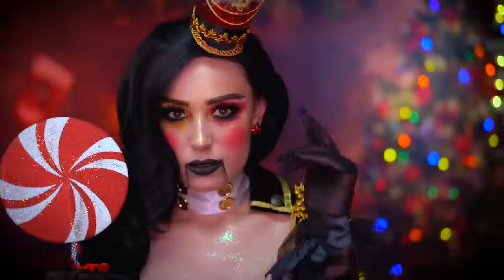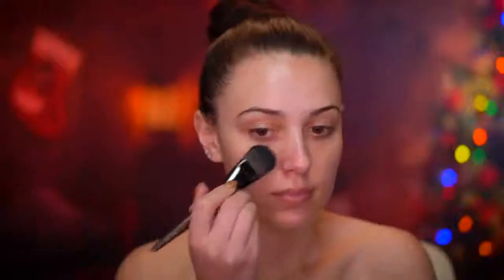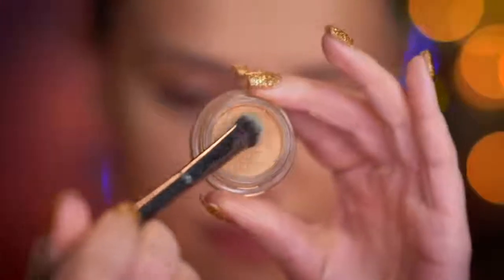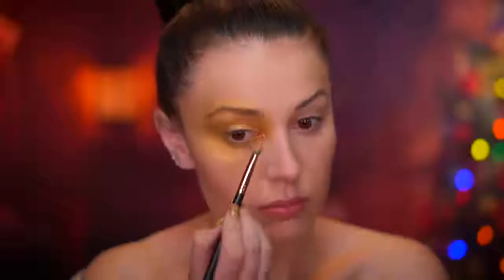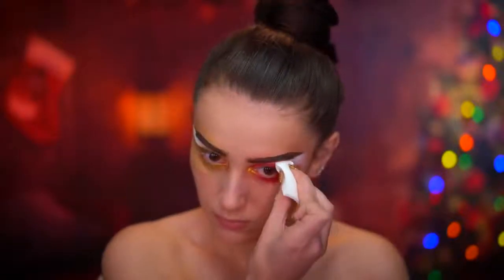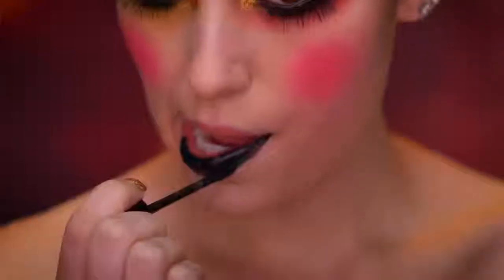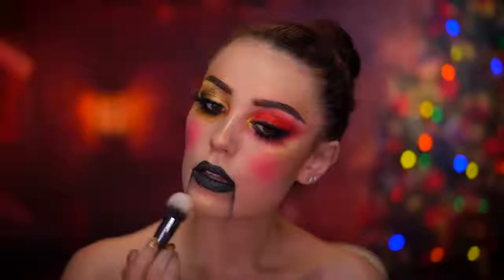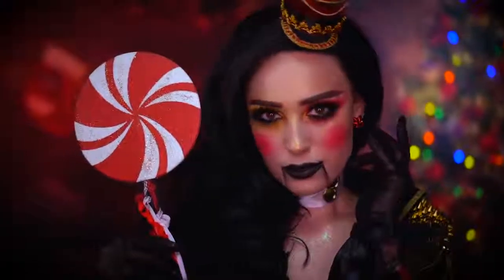NUTCRACKER CHRISTMAS MAKEUP TUTORIAL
142 Colors Eye Shadow Palette
43 Eye Lashes Set
Eye and Lip Makeup Remover
Eye Shadow Matt Palette
Mermaid Makeup Brush Set
Waterproof Eye Makeup Remover
Waterproof Mascara
Waterproof Sweat Eye Shadow
Bobby Pins
Claw Clip
Deluxe Triple Teasing Comb
Elastic Hair Bands
Hair Dressing Scissor Full Set
Hair Sectioning Clip
Microfiber Hair Towel
Strong-hold Hair Spray
Lips Makeup Remover
Lipstick Couture Set Dior
Kiss Proof Lipstick Kit
Waterproof Lipstick Matte Lip Gloss
Estée Lauder Makeup Remover Lotion
Limited Edition Brush Set, Tarte
Maybelline Makeup Cosmetics 200Pcs
The Makeup Primer Spray
The Makeup Setting Spray
Travel Makeup Kit, Generic
Victoria's Secret Makeup Kit
Gel Nail Polish Glitter Nail Art
Magnetic Gel Nail Polish
Manicure and Pedicure Kit
Nail Polish UV LED Temperature Color
Dead Sea Mud Mask for Face & Body
Dr. Spiller Biomimetic Skin Care Vitamin
Extra Dry Skin
Skincare Capsules by Great Skincare
Super Restorative Day Cream
Skincare Bible
Skincare Tips for Better Skin